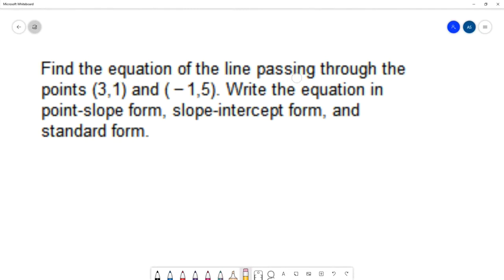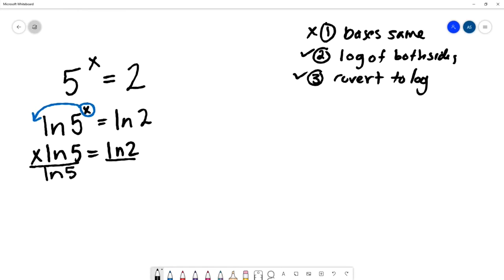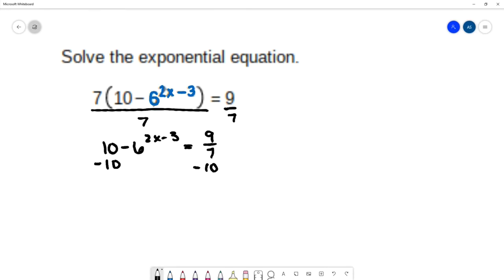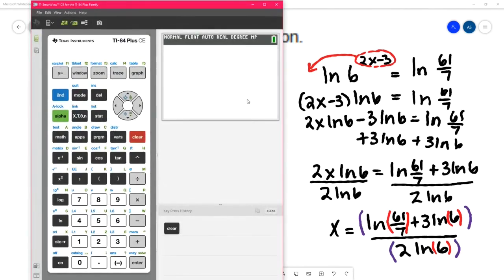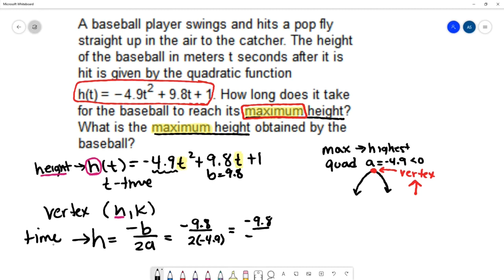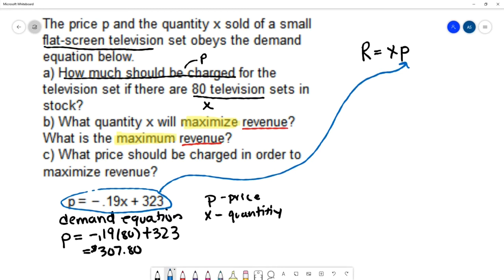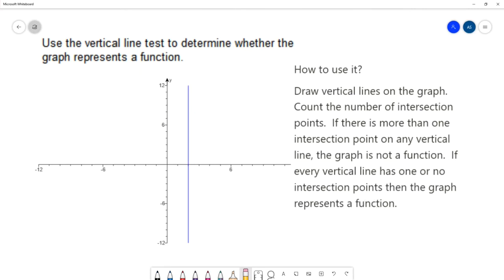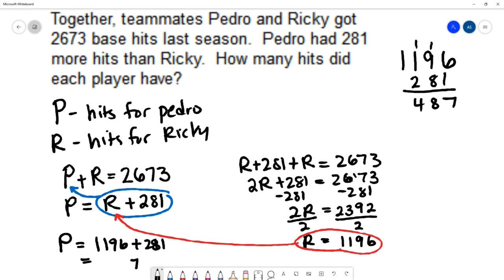College Algebra MAC1105 Final Exam Q&A 8/18/2022 9am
0:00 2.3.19 Find the equation of the line in point slope form, slope intercept form and standard form
5:16 5.4.1 Solve the exponential equation with different bases (take the log and convert)
8:44 *1.2.39 Evaluate the function with a graph
12:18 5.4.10 Solve the exponential equation with different bases (isolate first)
22:18 4.2.1 Find the maximum height by finding the vertex of the quadratic function
29:35 4.2.7 Find the maximum revenue by finding the vertex of the quadratic function
40:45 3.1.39 Use the vertical line test to determine if the graph is a function
43:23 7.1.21 Application of Systems of linear equations (baseball hits)